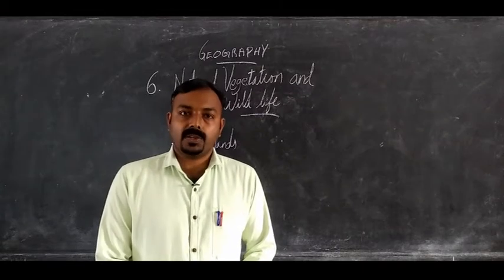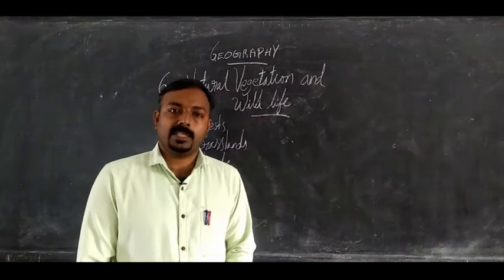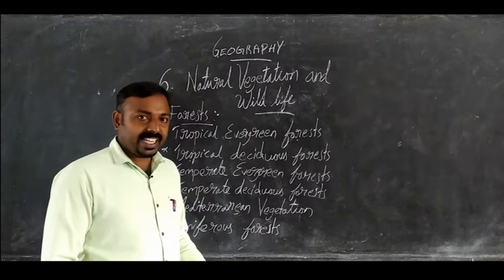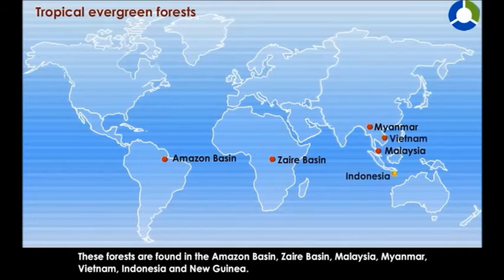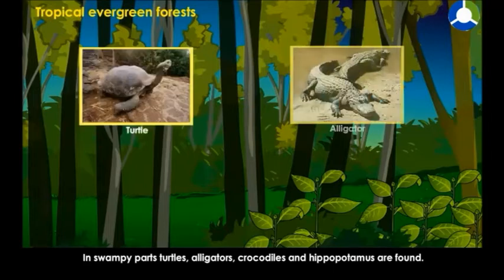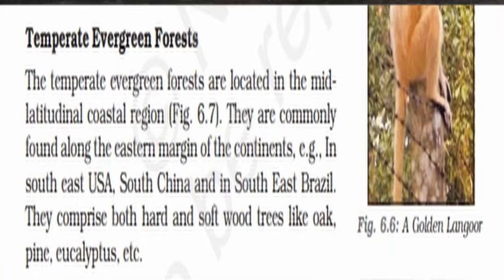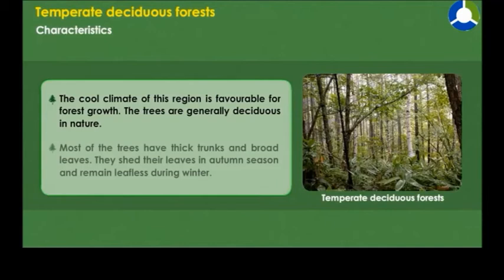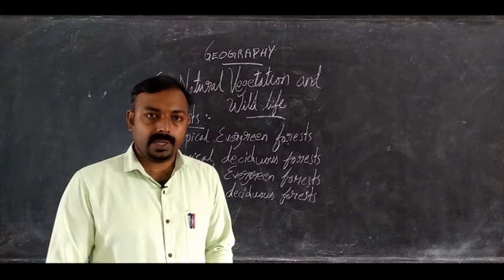Class 7 | Geography | chapter 6| part 1